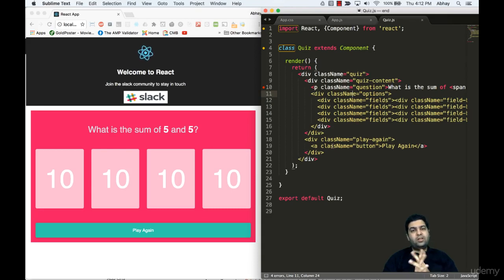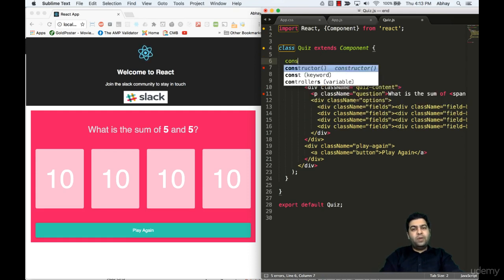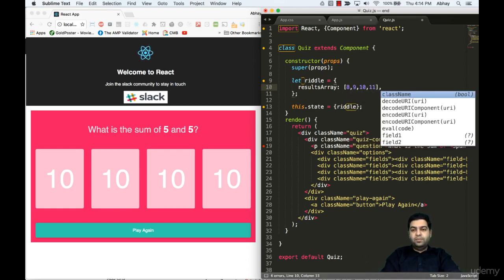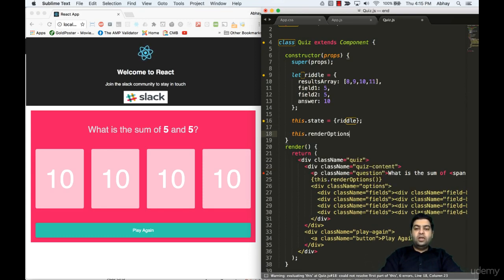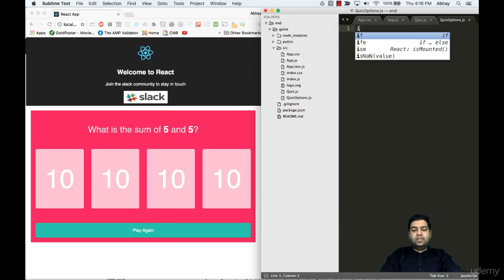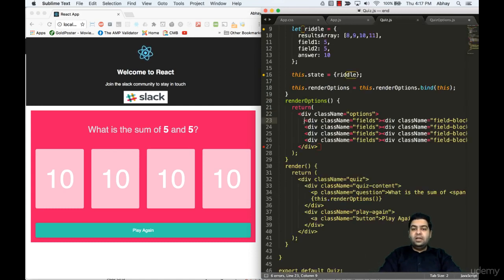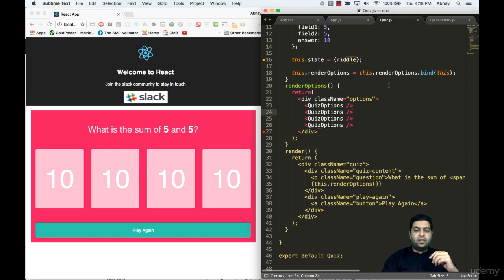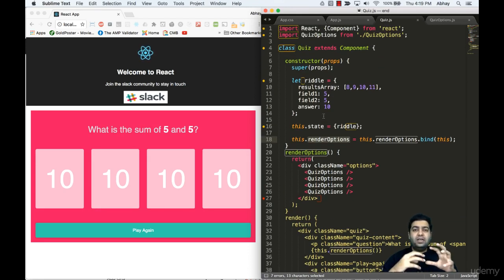[React js] Project Game : Moving the options to the child component!